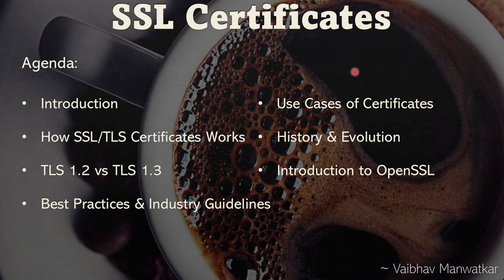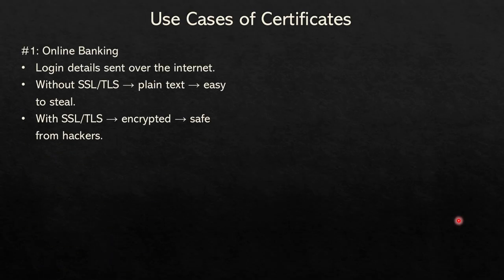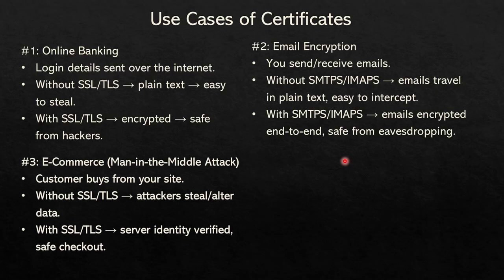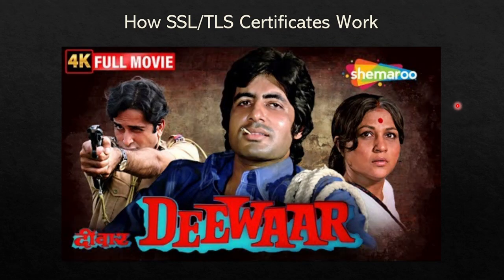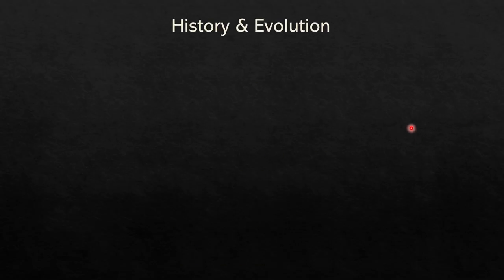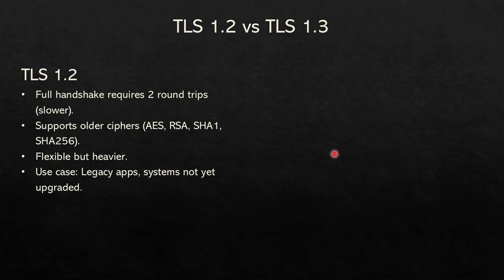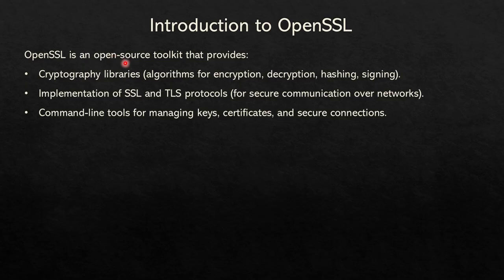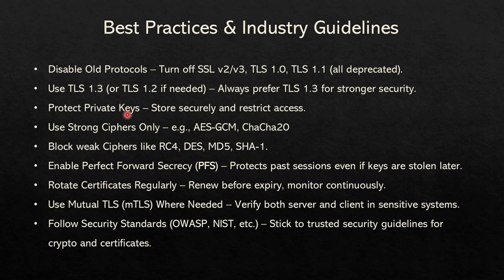Understanding SSL Certificates: A Complete Guide for IT Professionals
Welcome to my first YouTube video! In this video, I break down everything you need to know about SSL Certificates. This video talks about the basic concept but there will be regular videos coming to discuss the advanced concepts—with practical examples and real-world insights.

📌 Topics Covered:
- What are SSL Certificates?
- Real-world Use Cases
- How SSL Certificates Work (with example)
- History & Evolution of SSL/TLS
- TLS 1.2 vs TLS 1.3: Key Differences
- Introduction to OpenSSL
- Best Practices for Implementation & Management

Whether you're a developer, DevOps engineer, QA professional, or just curious about web security, this video will give you a solid foundation and actionable knowledge.

💬 Have questions or feedback? Drop them in the comments—I’d love to hear from you!